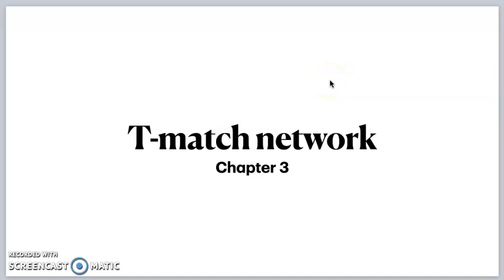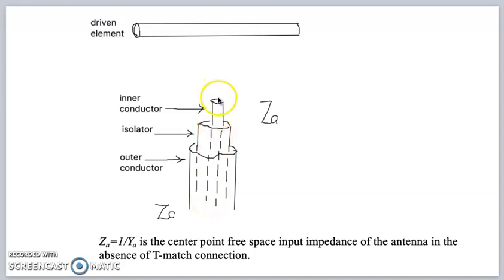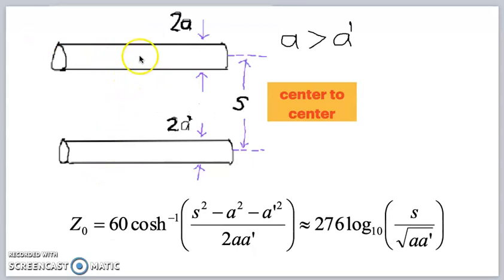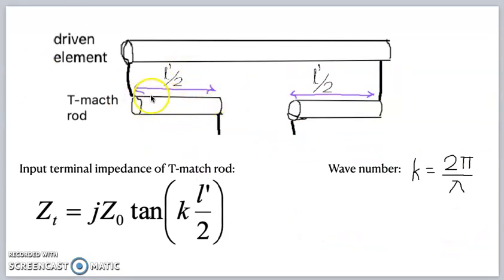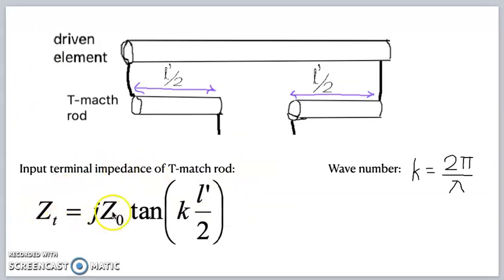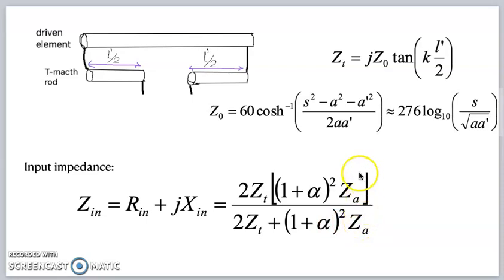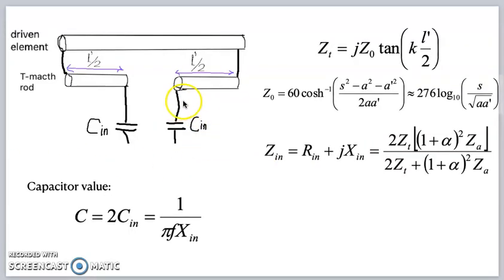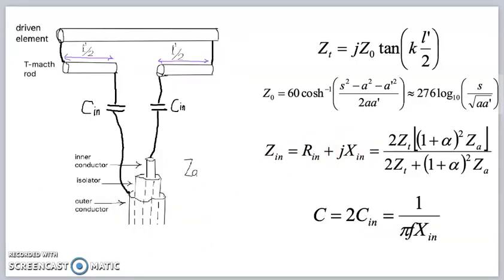Matching Network part 5a T match network design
Matching network - T match network